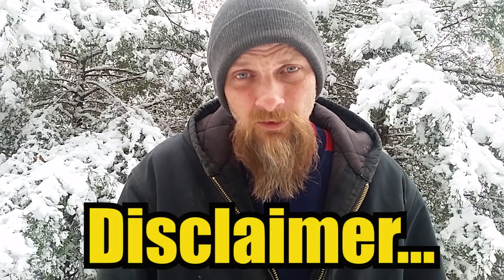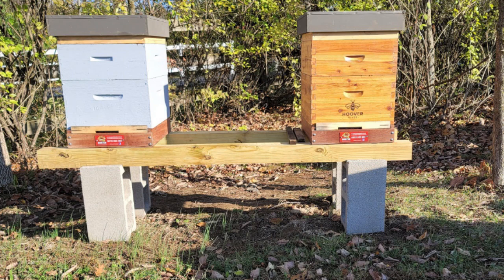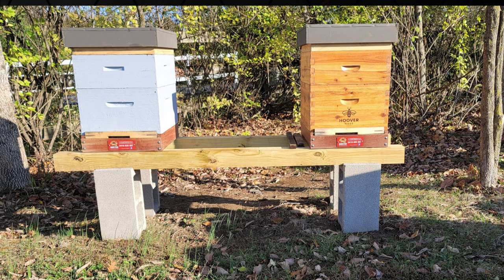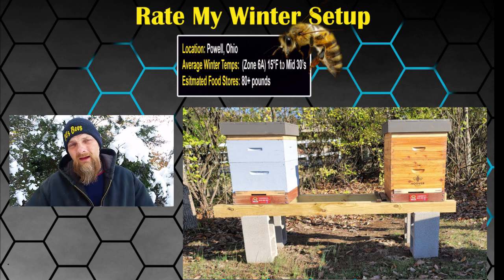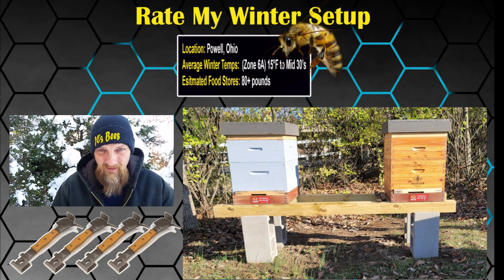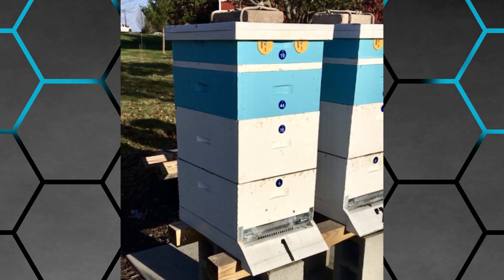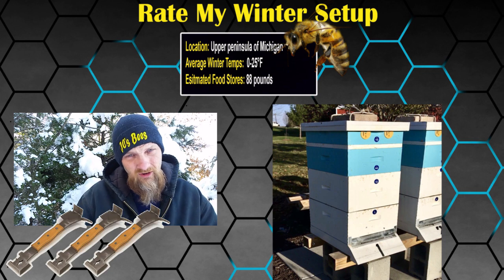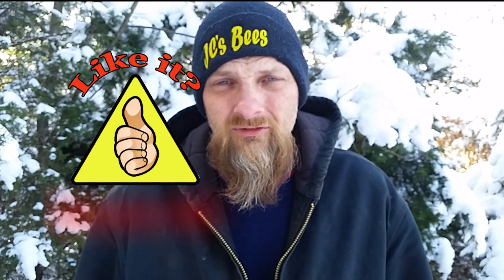Rate My Winter Hive Setup Episode #1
How would you like your winter hive setup to be rated? In this series "Rate My Winter Hive Setup", I will rate viewers setups once a month until winter is over. Learn how others prepare their bee hives for winter in different regions. Instructions are below to submit your own setup..

To Enter (Follow instructions carefully or your photo will NOT be used)
2. In the emails Subject box title it "Rate My Winter Setup"
3. At the top of email include your *Location*, your *Average Winter Temperatures*, *Estimate Food Stores* weight of your hive and the *Desired Weight Food Stores* winter in your region (if you know it) and then write a short description discussing your hive setup from the bottom to the top. Also include if you are using quilting boxes or other forms of moisture control inside the colony.
4. The equipment size rather it be 10 frame, 8 frame or just a 5 frame nuc setup does not matter, enter whatever setup you have.
5. One photo per entry and I prefer landscape images (turn phone on side to take picture). Also make sure the picture is close enough to see the hive in detail.

*Below is an example of what the email should look like*

*Email Subject:* Rate My Winter Setup

*Location:* Central Ohio
*Average Winter Temps:* 15°F-mid 30's
*Estimated Food Stores:* 85 pounds
*Desired Food Stores:* 100 pounds (10 Frame hives)

*Short Description:* Double deep 10 frame colony with a 2" shim on top for the mountain camp method, Upper & lower entrances, Screened bottom fully open, Top cover slopped away from entrances, Bottom board sloped forward so moisture runs away from lower hive entrance. The population is fairly strong with the cluster filling the lower brood box with some into the second deep box.

Special thanks to my current Content Supporters:
-Andy Holcomb
-Pagmr Apiary
-Ernie
-Mouring Dove
-Two McDaniel's Apiary
-Jennifer Espirtu
-Yuri Evfimiou
-Greg Mattison
-Mike Chappel
-Phil At Farmers Bee
-Jeremy Nenninger
-5 Hive Ohio
(Also listed in the video credits)